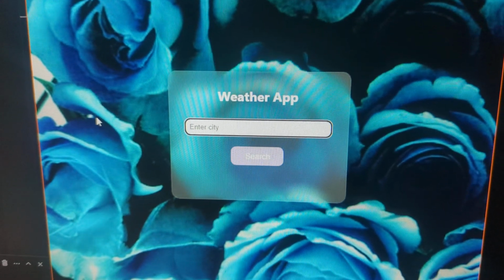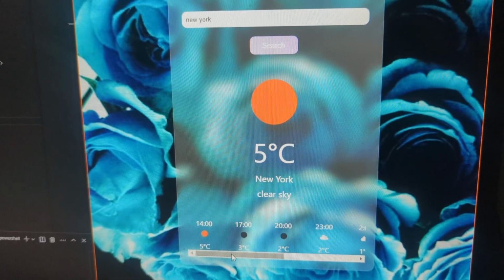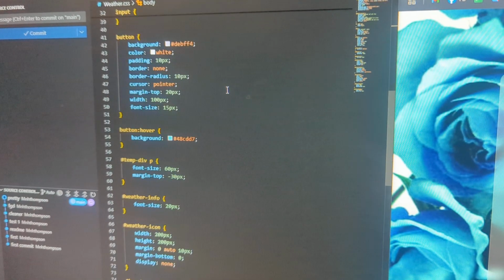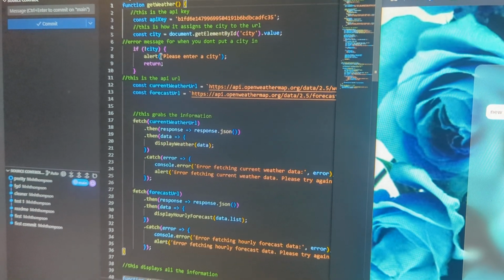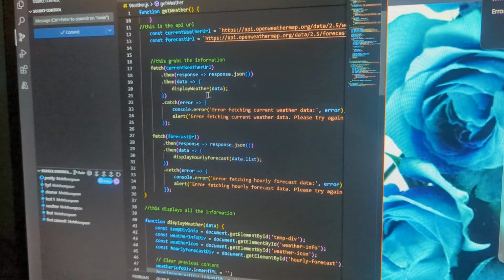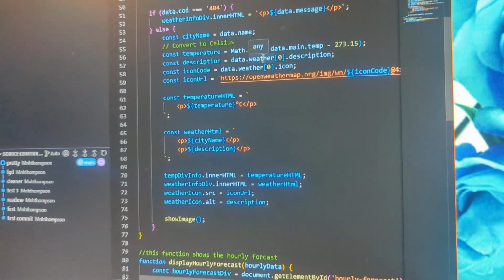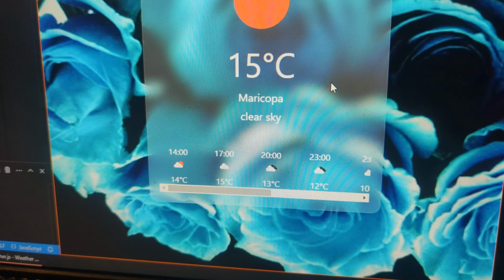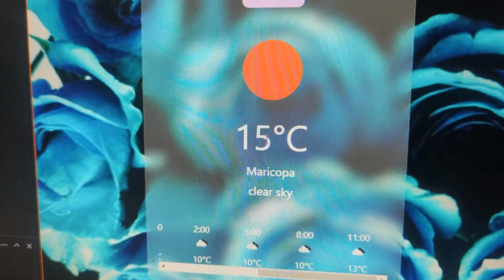JavaScript Weather app